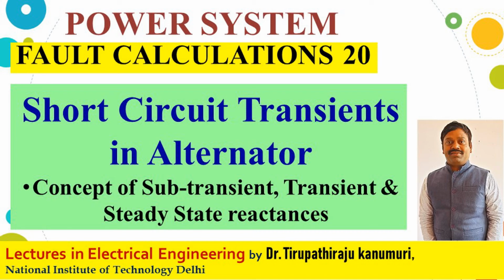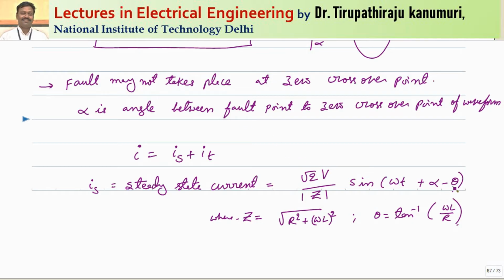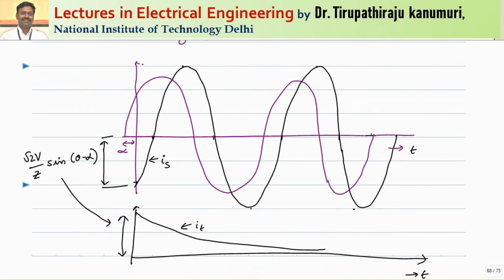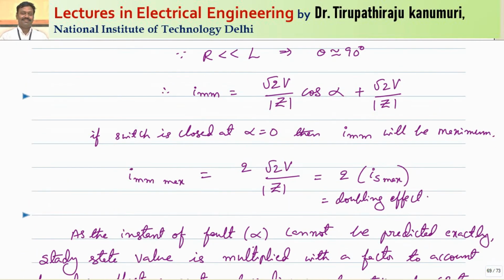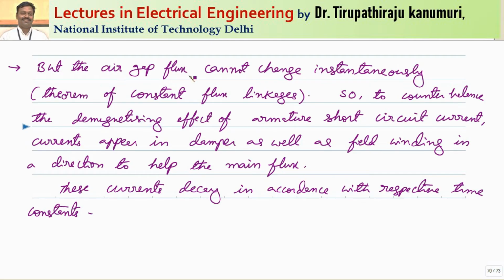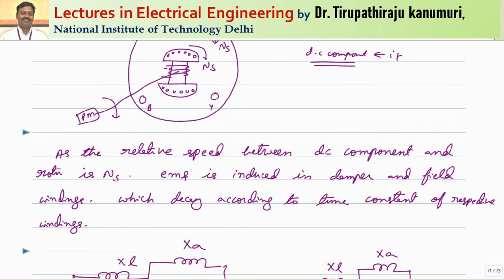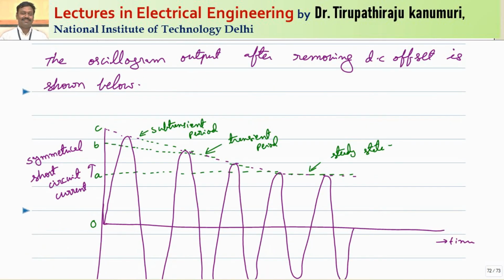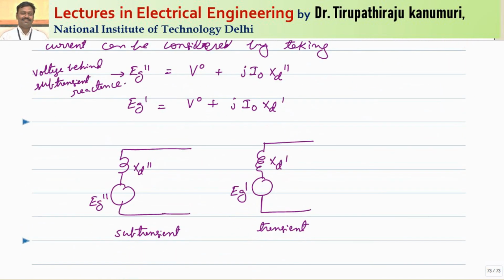PS101 Short Circuit Transients in Alternator